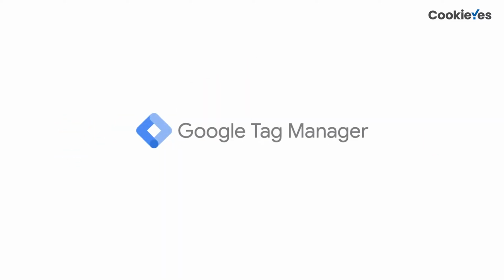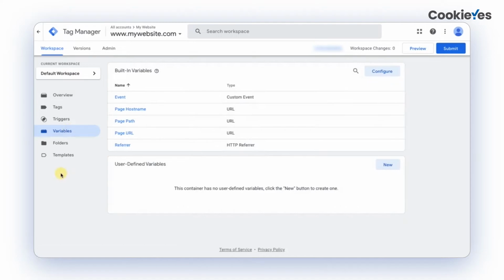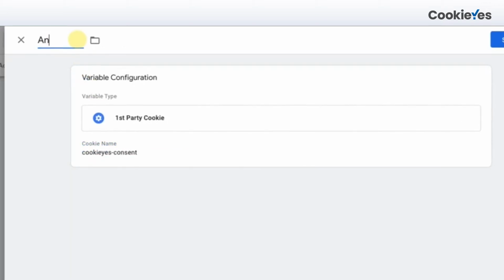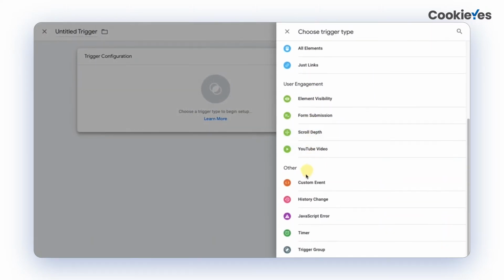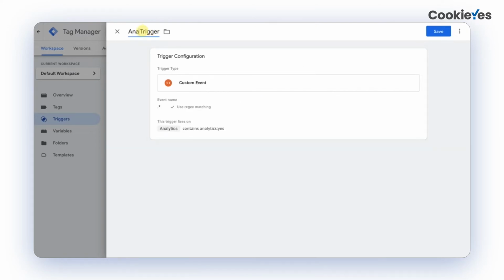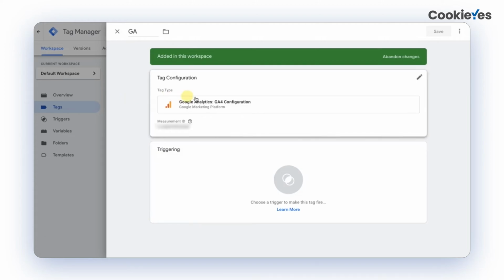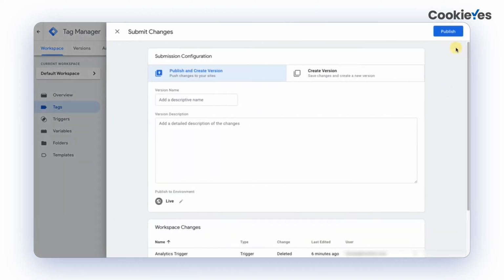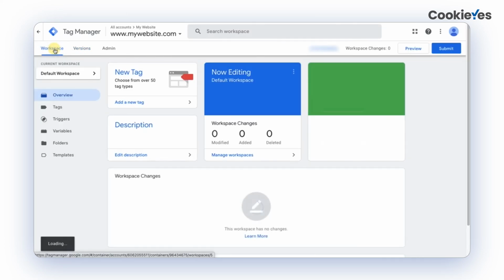How to block third-party cookies with Google Tag Manager? - CookieYes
Google Tag Manager (GTM) is a powerful tool that allows you to safely deploy JavaScript snippets and other tags on your website. CookieYes easily integrates with GTM to give you the best experience possible.

In this video, we’ll show you how to block third-party cookies placed by scripts deployed via GTM. This will allow you to use the features of GTM that you want while still maintaining privacy.

Make your website GDPR & CCPA compliant with the best cookie consent manager in the industry for free